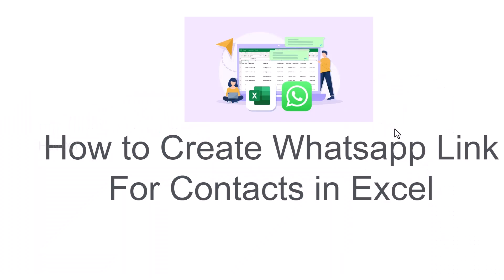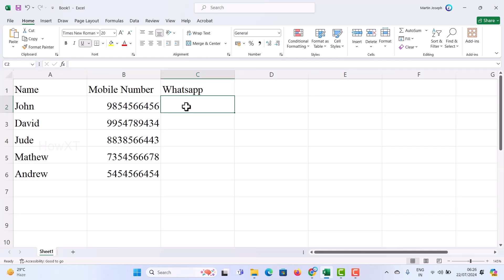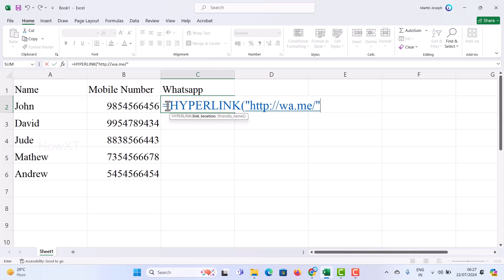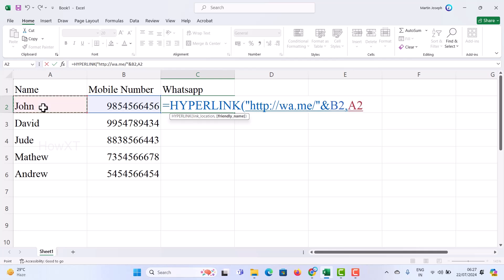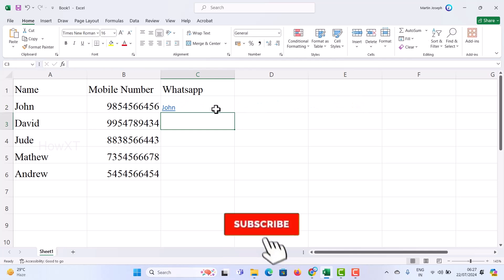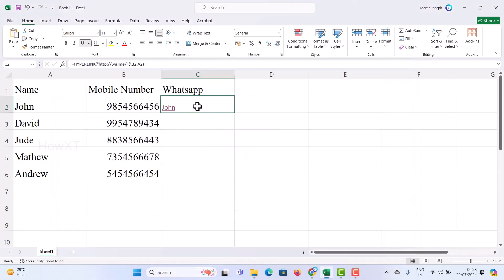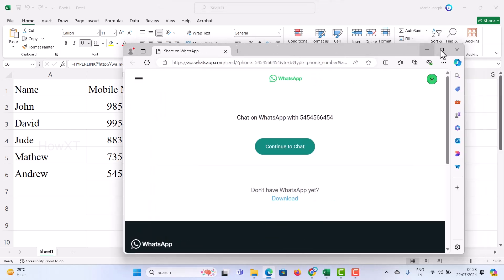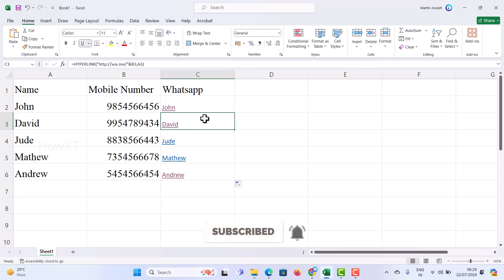How to Create Whatsapp Link For Contacts in Excel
This video tutorial will help you How to Create Whatsapp Link For Contacts in Excel